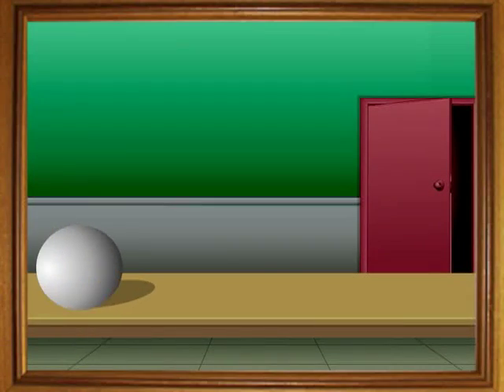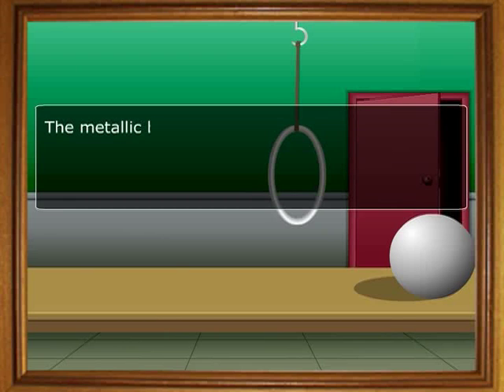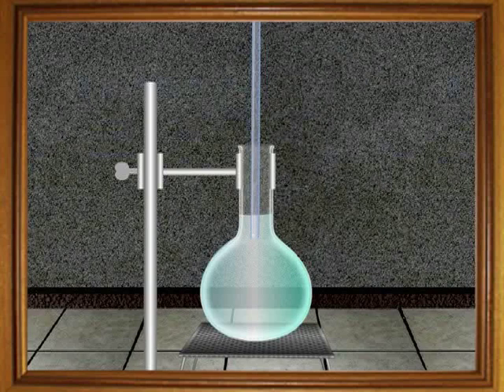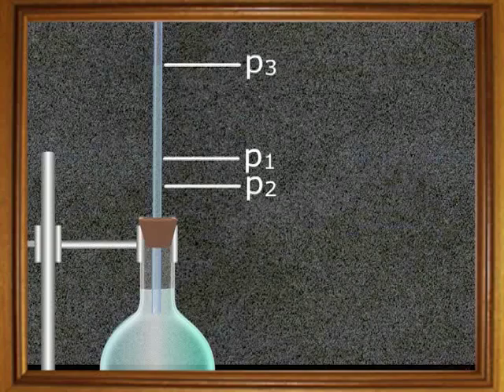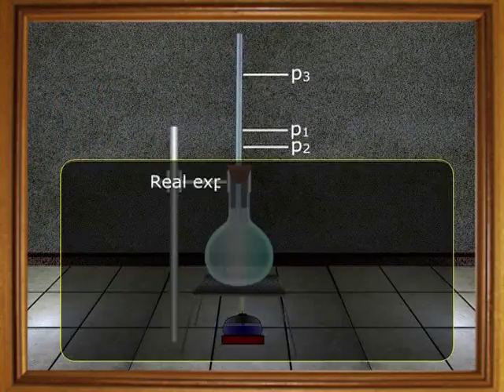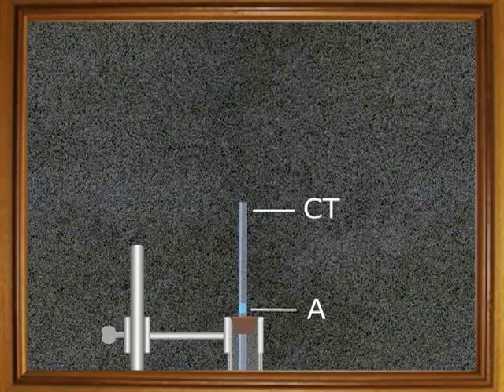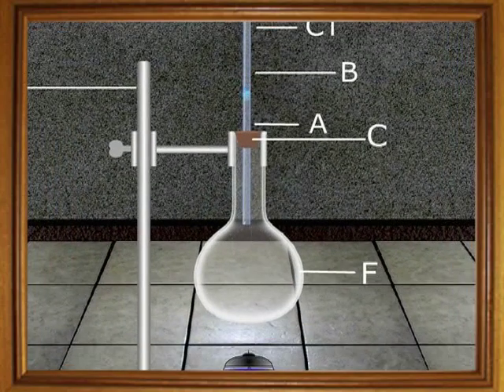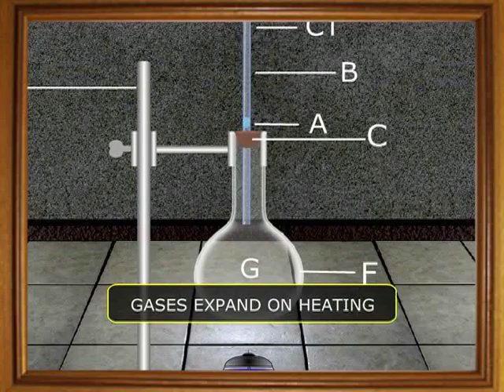Heat:-Expansion of Solids, Liquids and Gases-05